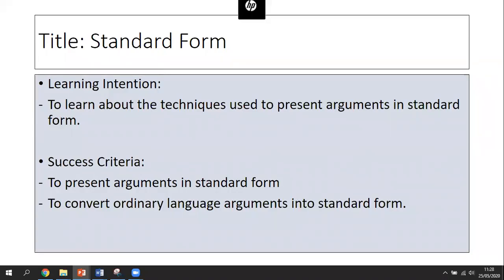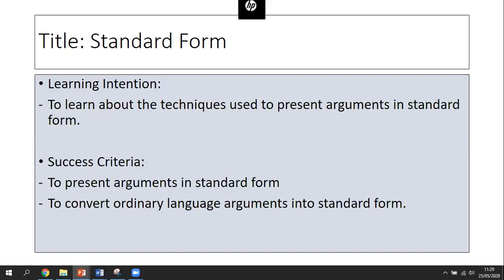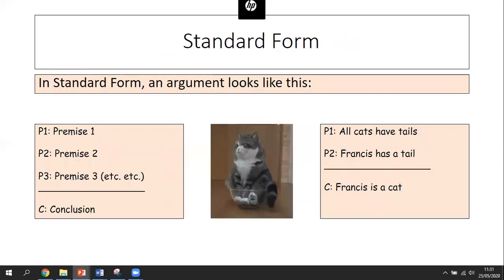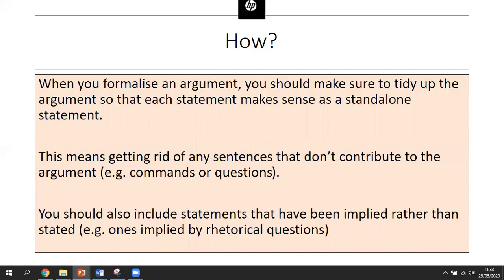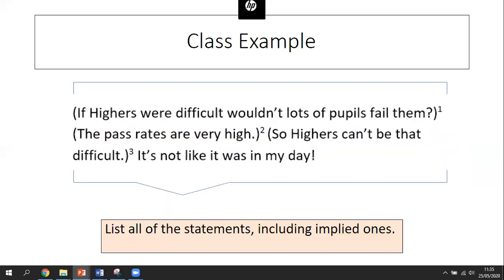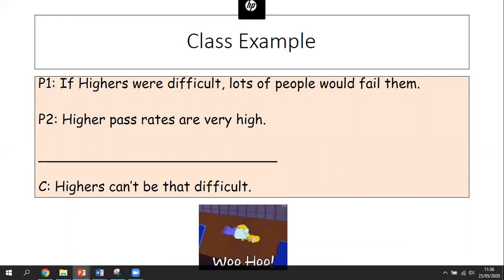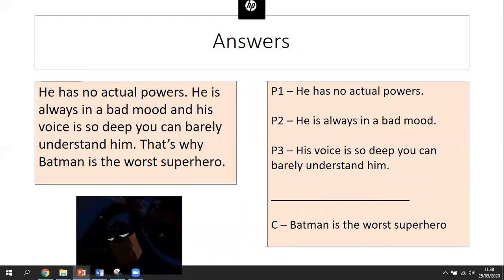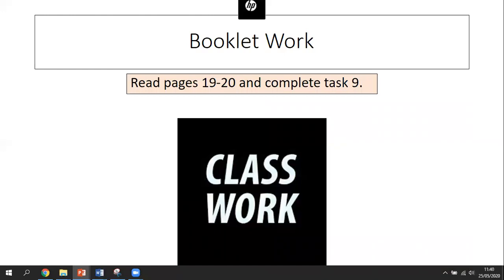Lesson 6 - Standard Form